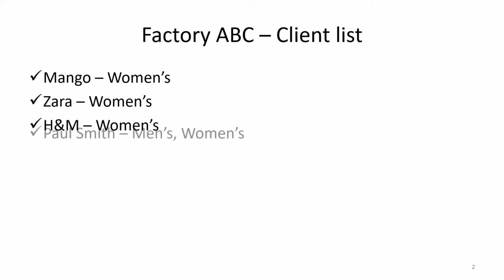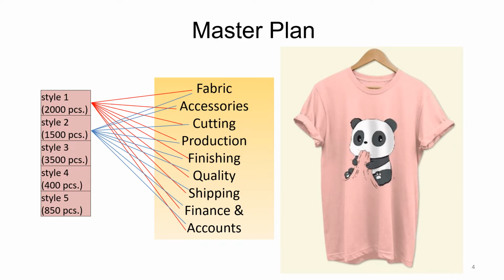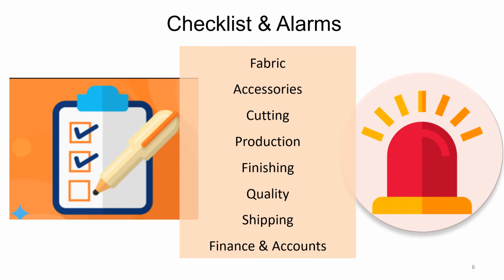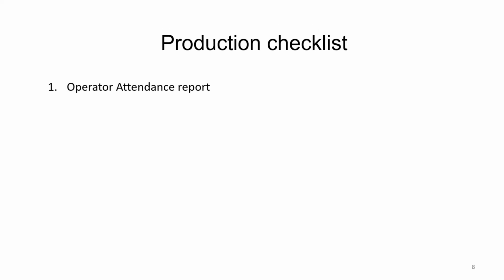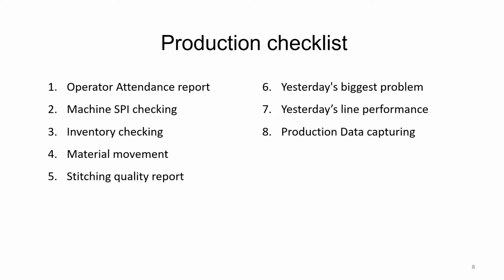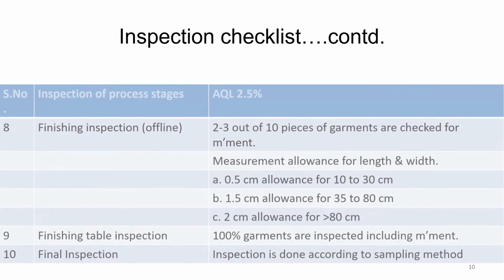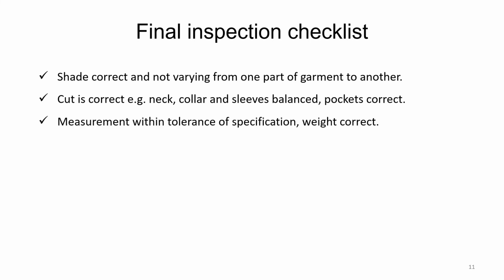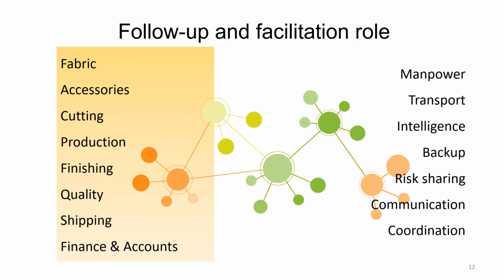EM&ED, session 4, part 3 of 3